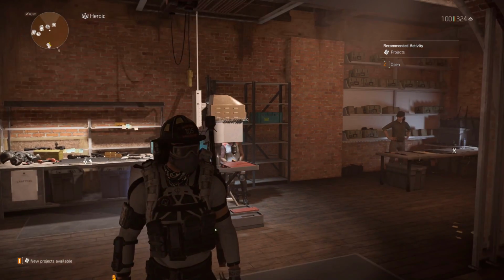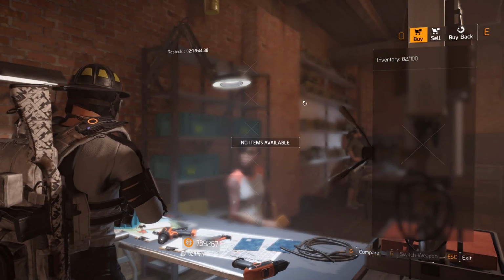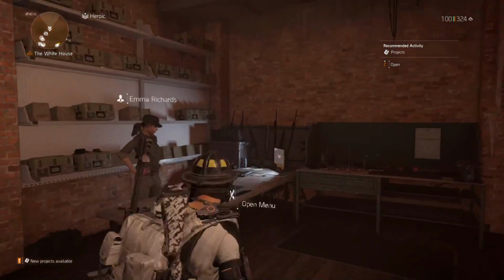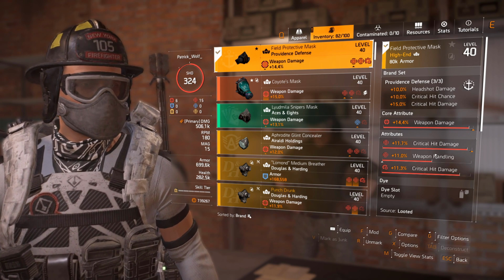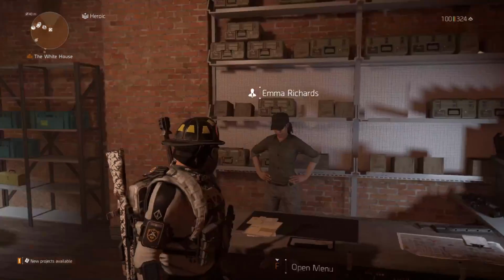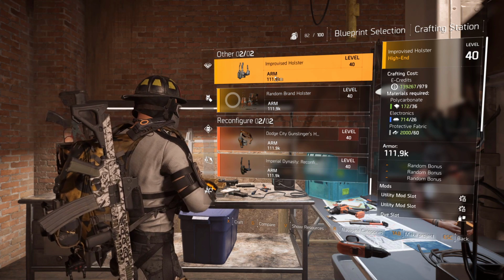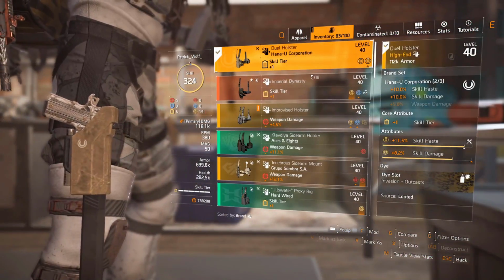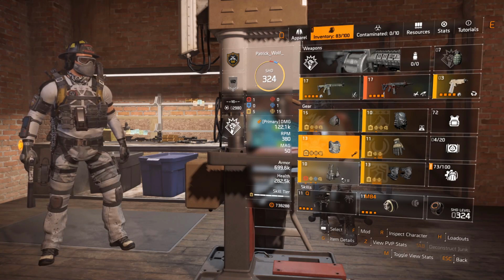The Division 2 | The Modification Secret | Must Watch Guide Video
I am guilty of overlooking my mods and in effect hindering my build don't do that agents!